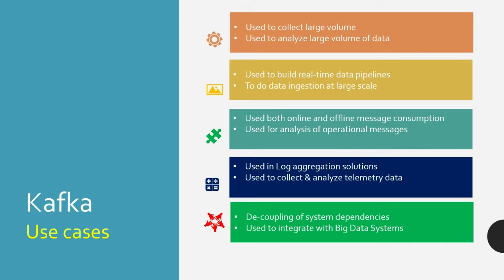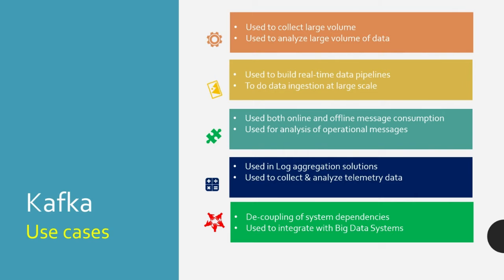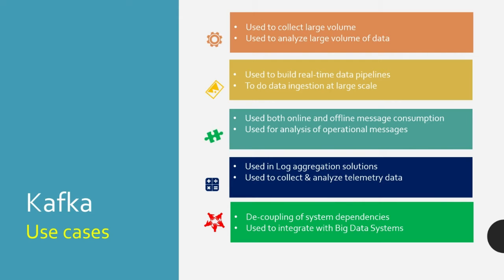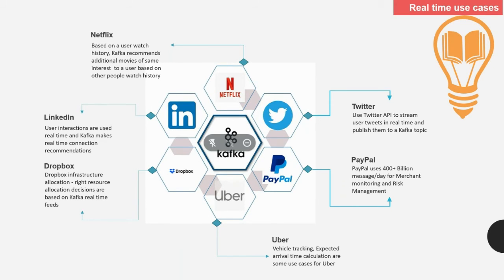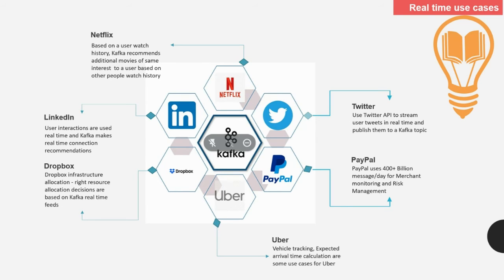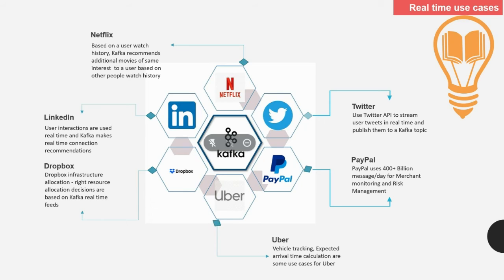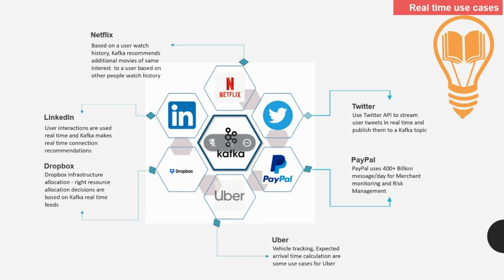Kafka Use cases and How Kafka is used by major business players